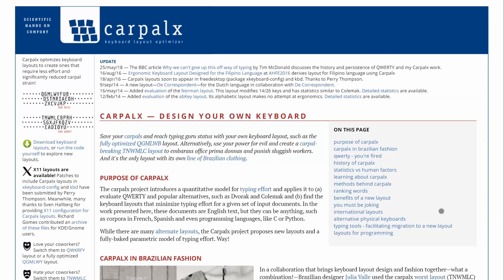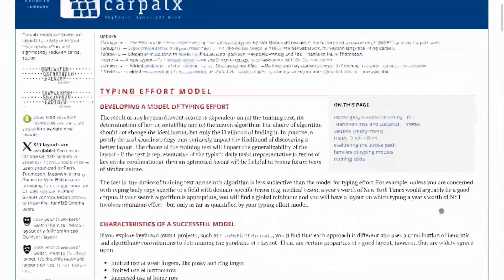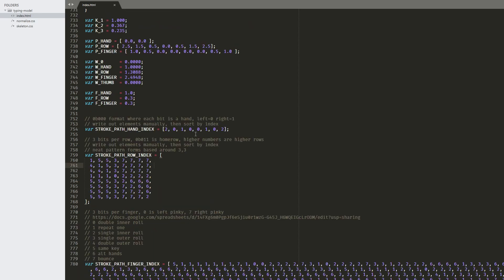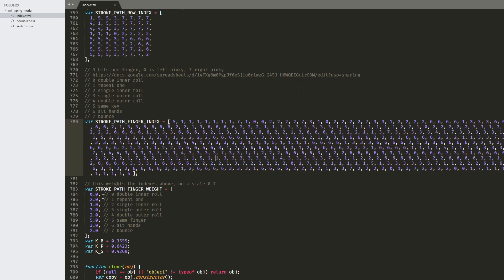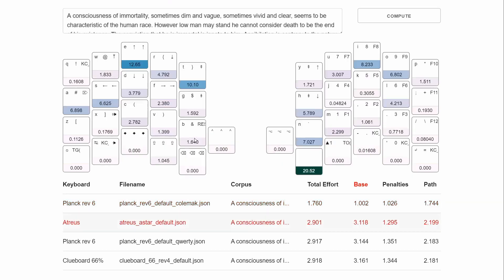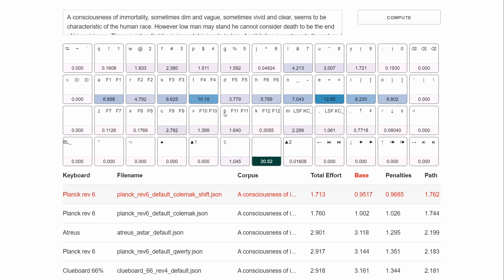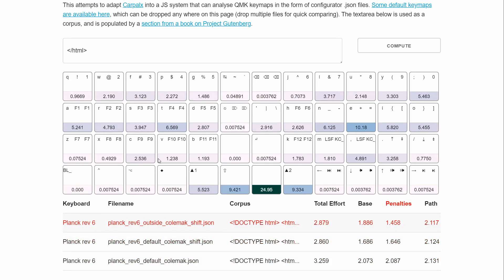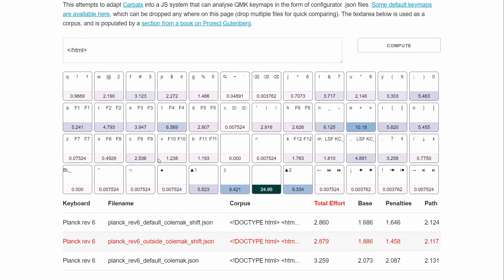Using the Carpalx model to evaluate QMK keymaps and keyboards